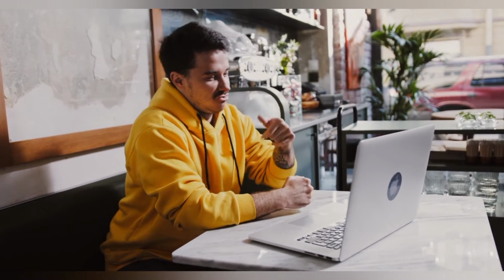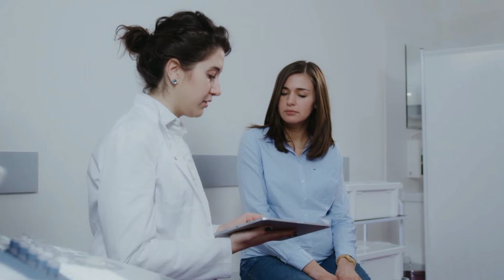6 Things You Can Do to Make Your Personality